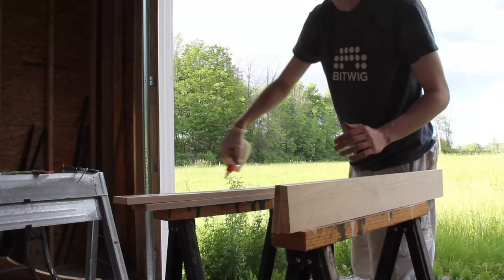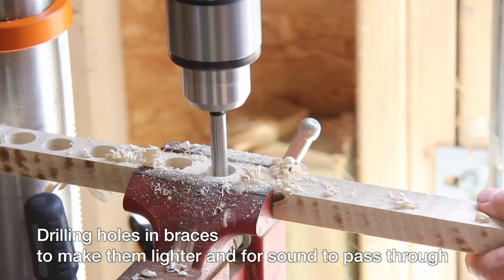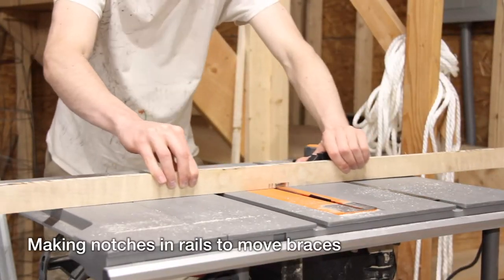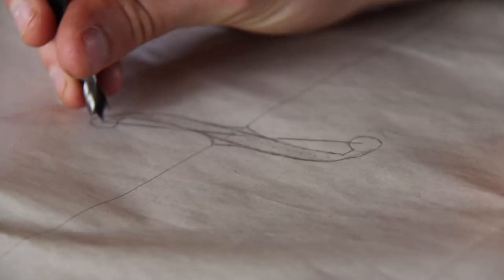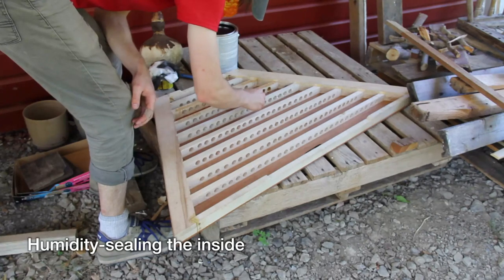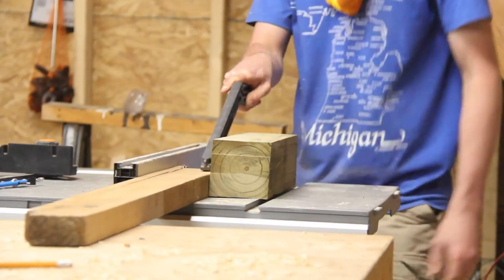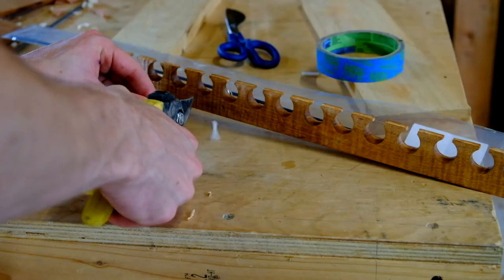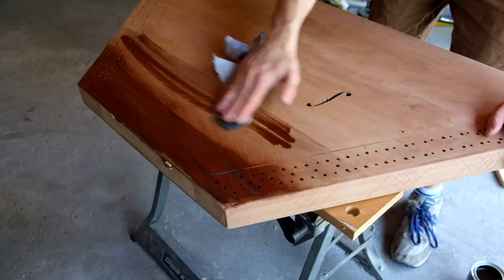Building a Hammer Dulcimer - Start to Finish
No plans were used, but I took inspiration from Rick Fogel's design. You should check him out
This is my first solo woodworking project. It was an effort to gain new skills during quarantine by learning how to build the dulcimer, and to improve my 3D modelling skills for the animations, which are done using Blender. The audio and the final video edit were done in Reaper, which I'm also learning.

It took about one month to build the dulcimer, and another month to tweak little things on it and edit the video.

The three tunes in the video are composed by me. They are, in order they're heard:
No More Vibe (played on this dulcimer)
Life Is Simple Right Now (with Simon Chrisman)
Darkwood

Thanks to Owen Wardlaw for helping me out with parts of the build, and being the cameraman sometimes.

00:00 Pinblocks and Rails
01:48 Braces and Back
06:47 Soundboard
09:43 Bridges
12:27 Pins and Trim
14:54 Strings
15:45 Tuned up Demo